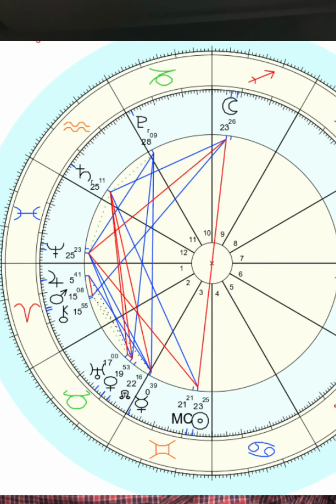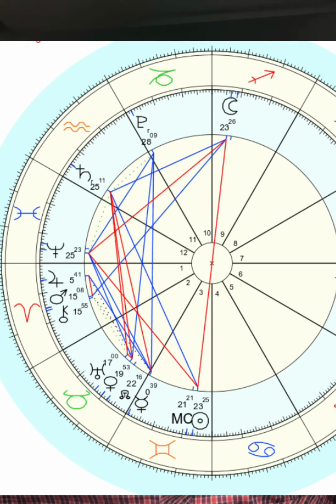Report for the Sagittarius Full Moon on the 14th of June 2022